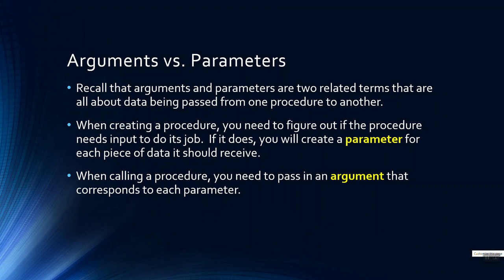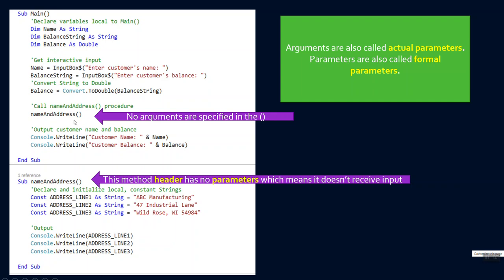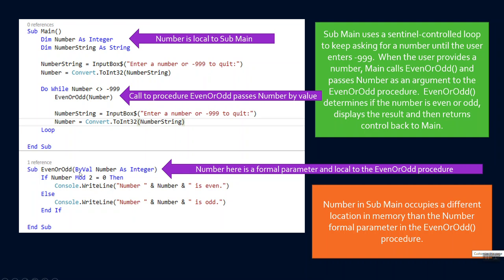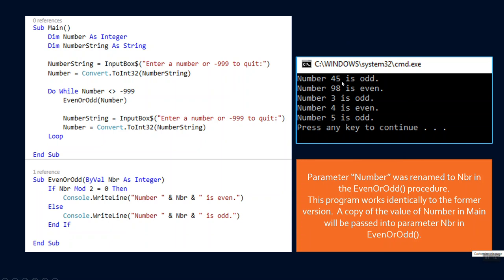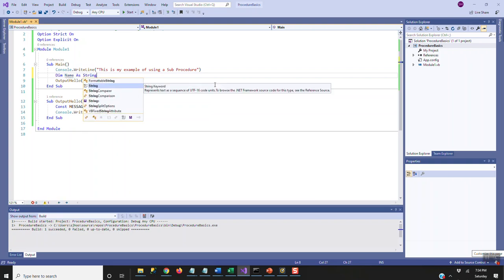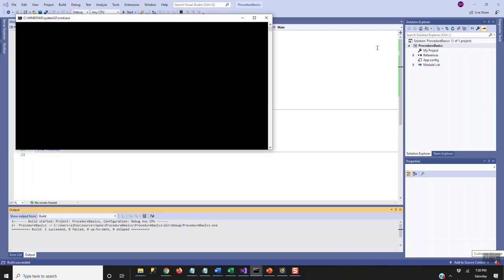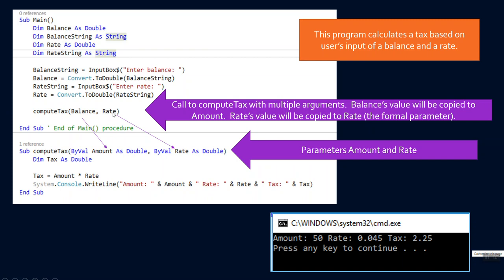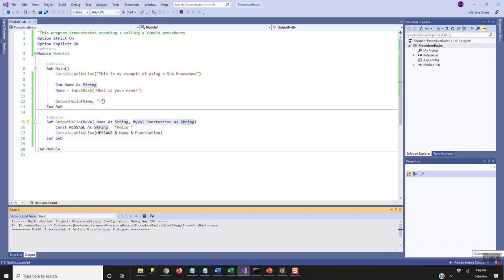Using Parameters in Visual Basic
This video walks through a few examples of using parameters in a procedure.